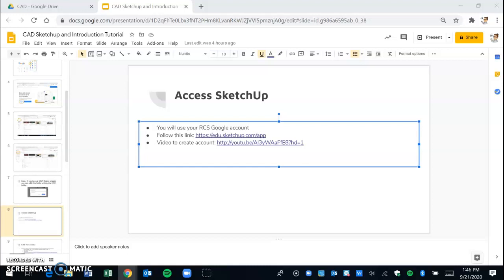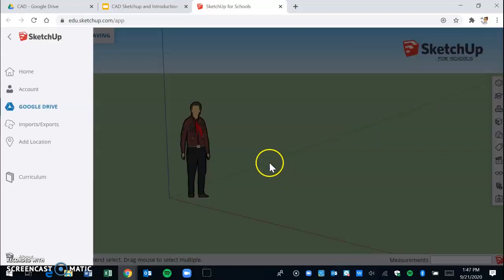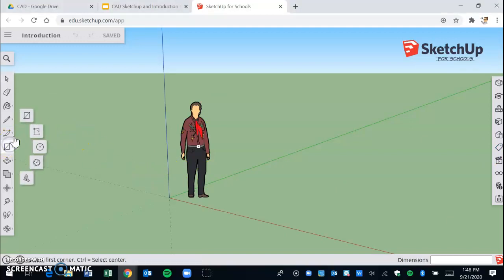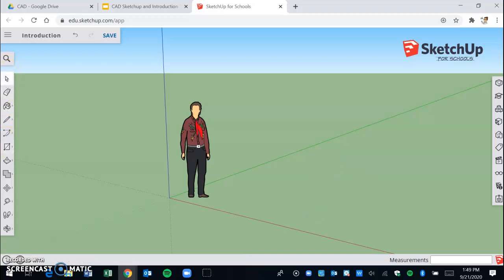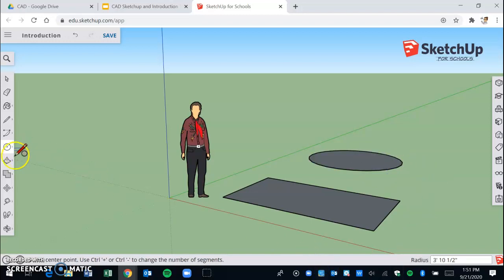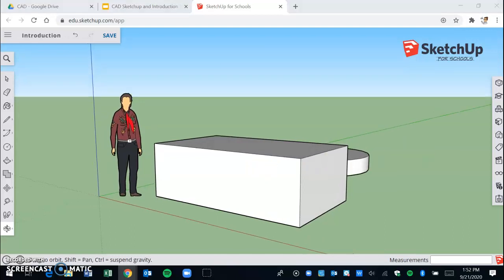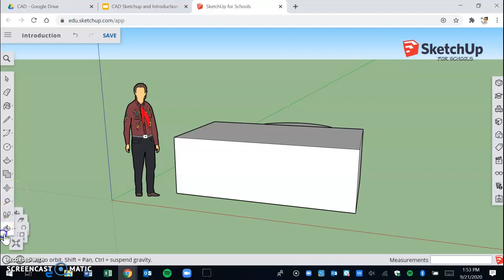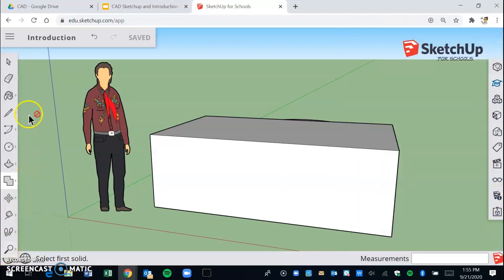Introduction to Tools